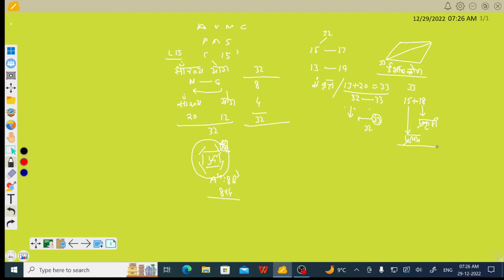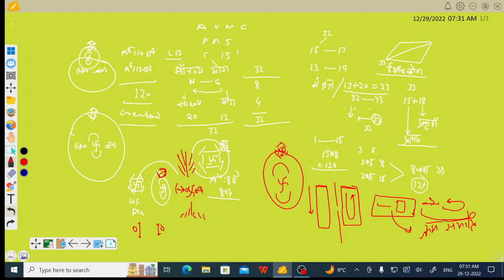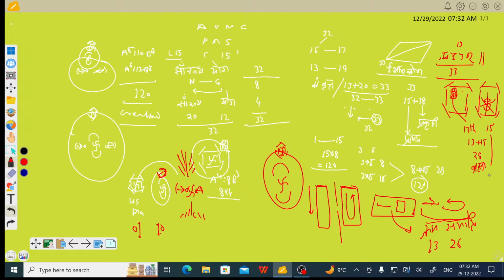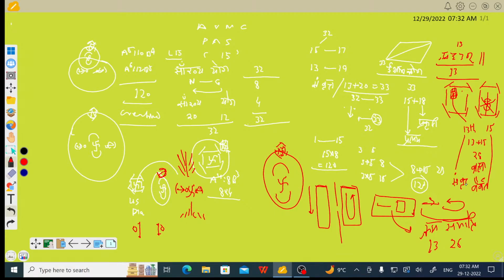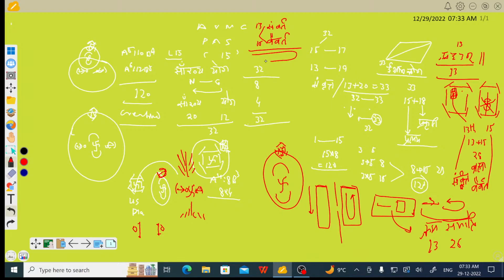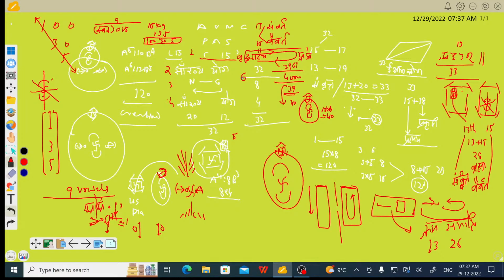Lesson -15 Panini Ashtadhayayi